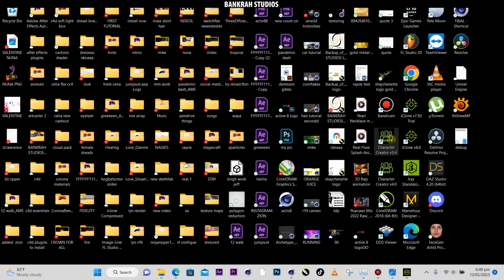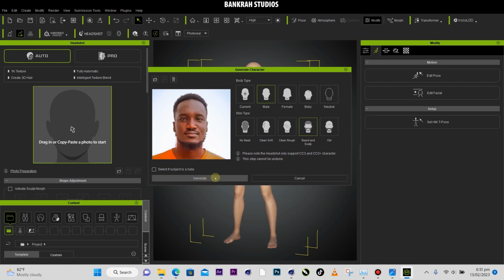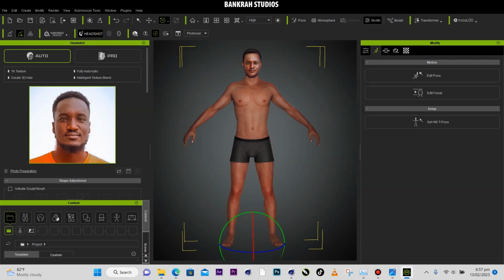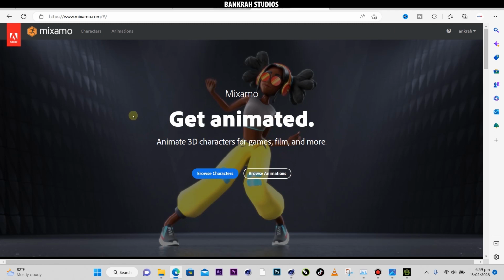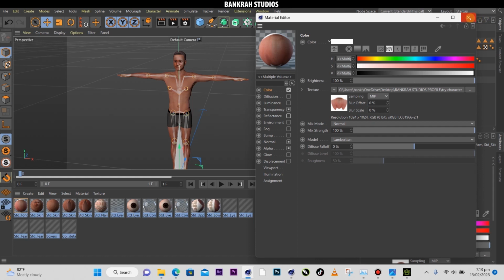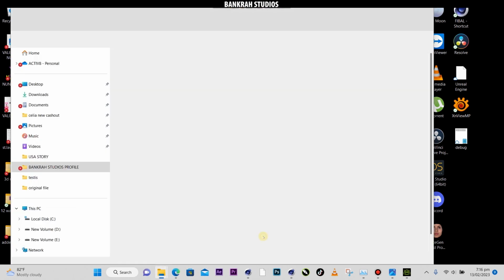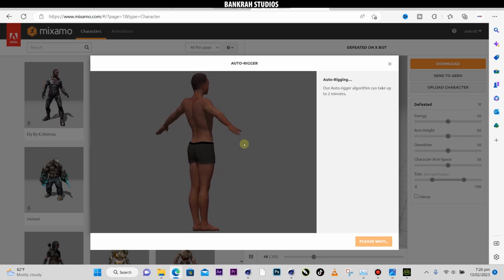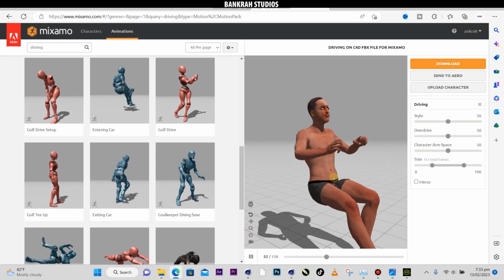CREATE YOUR OWN 3D CHARACTER, ANIMATE IT IN 10 MINUTES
In this tutorial you will learn how to create your own 3d Character and animate it easily using specific software and website,